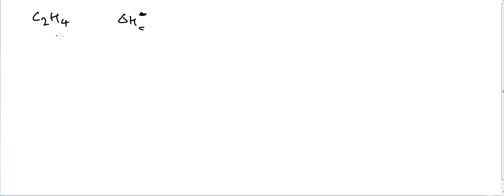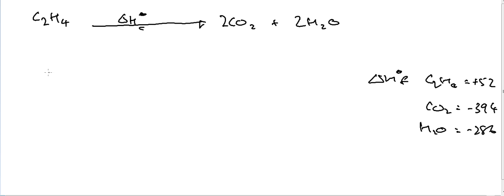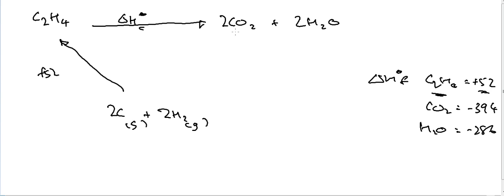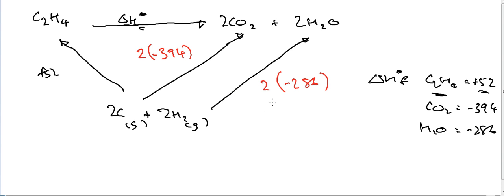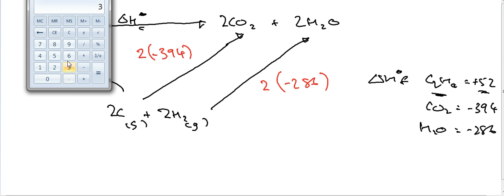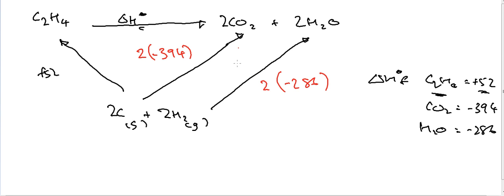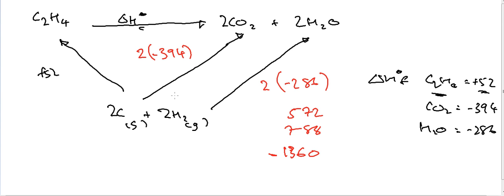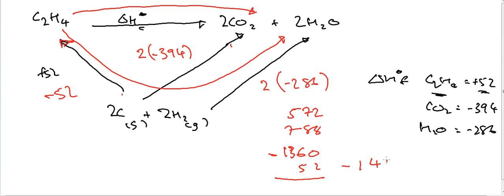killer stratergies Hess's law for calculating enthalpy of combustion from formation for AS chemistry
Mad method for calculating enthalpy of combustion from formation